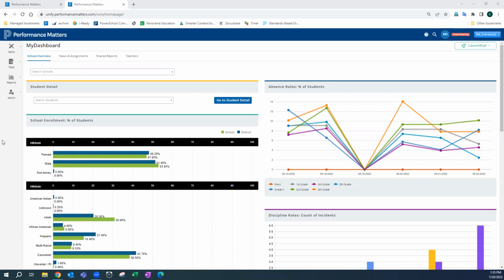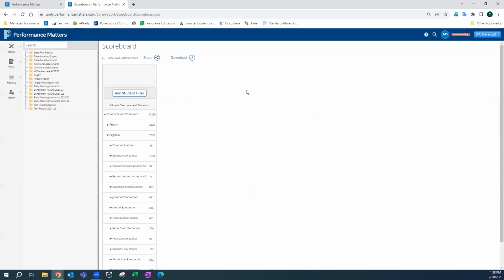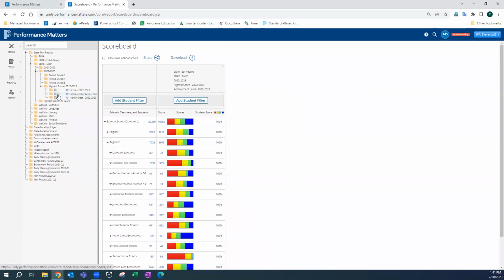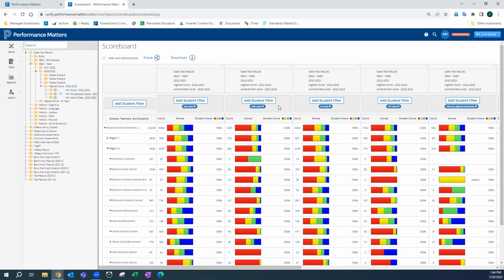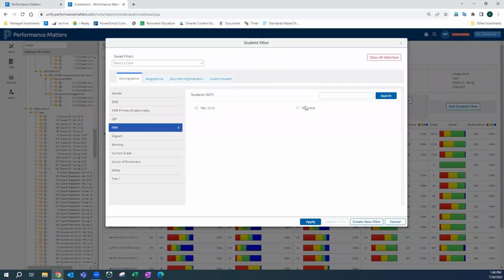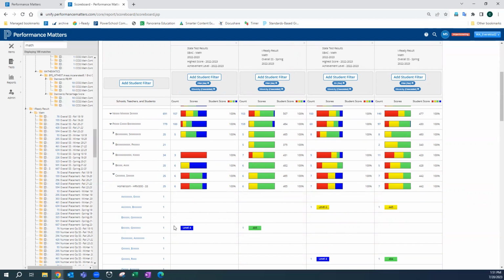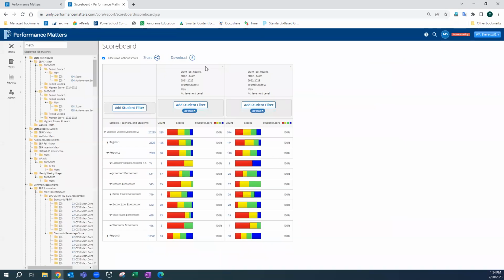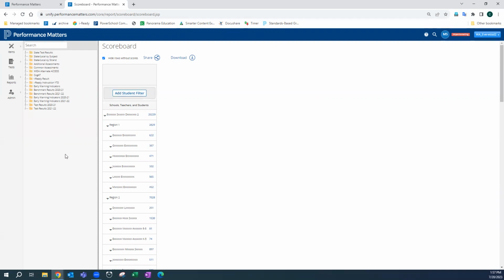How do I make a Scoreboard Report